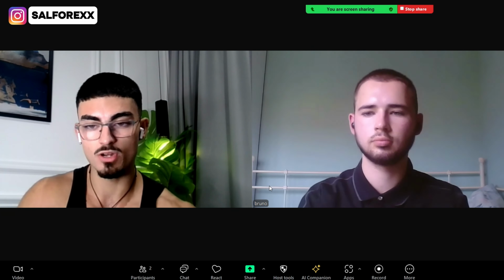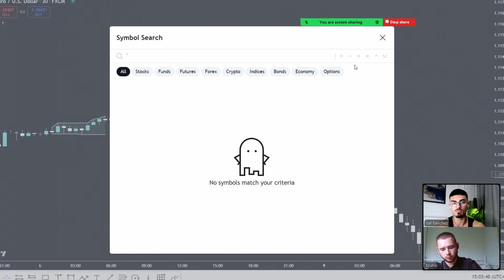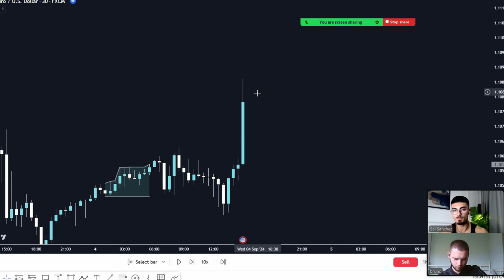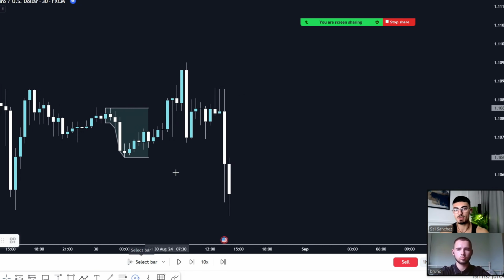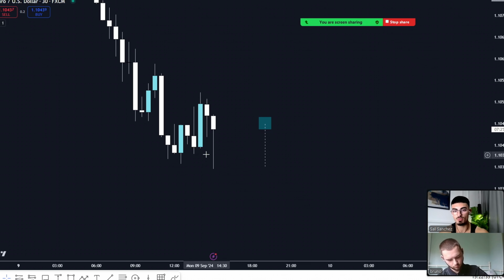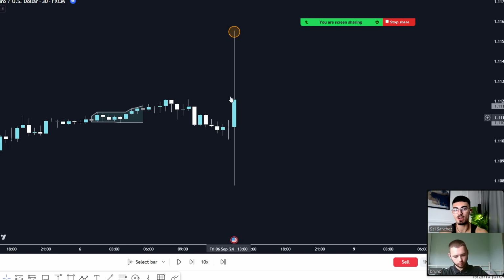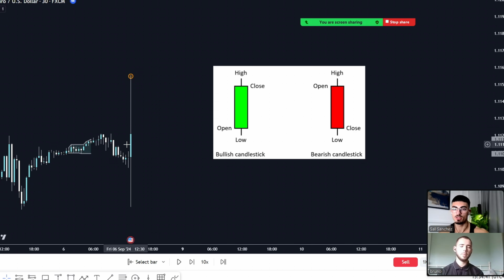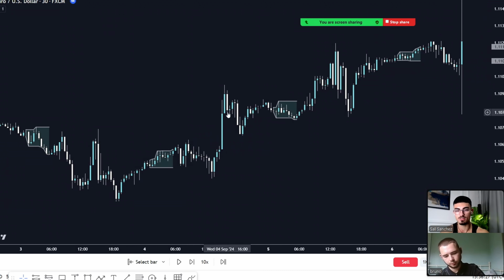Bootcamp Day 2: Candlesticks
Want me to help you become consistently profitable to live the life you've always wanted? Go here to apply

In today's bootcamp episode, I introduced my student Bruno and covered the fundamentals of candlesticks, explaining their structure and what they tell us about price action. I've decided to make this series more interactive by mentoring Bruno throughout, so viewers can learn from his questions and progress alongside him.

Chapters:
0:00 Series Announcement
0:43 Introduction to Episode 2
2:01 Meet Bruno: The Student
4:00 Understanding Basic Candlesticks
5:31 Timeframes Explained
8:03 Bullish vs Bearish Candles
10:12 Volume and Candle Size
12:19 Understanding Candle Wicks
15:17 Pin Bar Patterns
17:45 Practical Example: Reading Wicks
21:03 Key Area Rejections
24:05 Trading View Introduction
25:39 Important Tips for Beginners
27:52 Student's Experience
29:13 Wrap Up